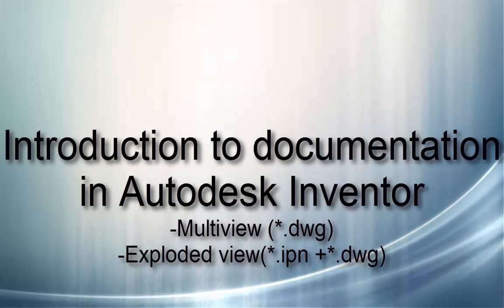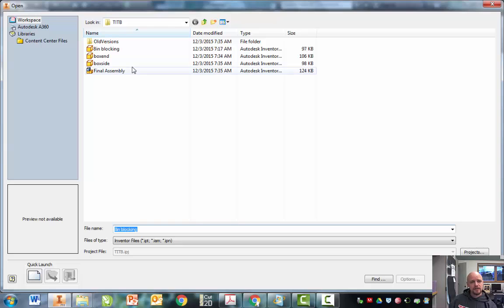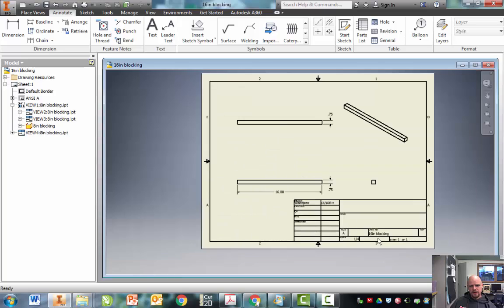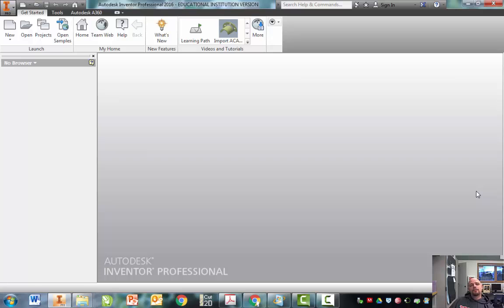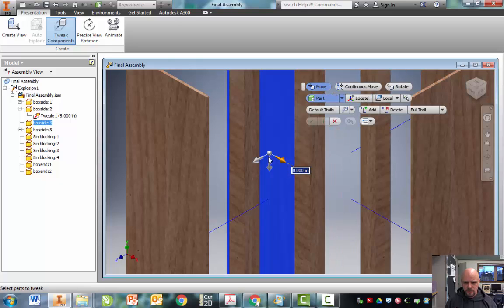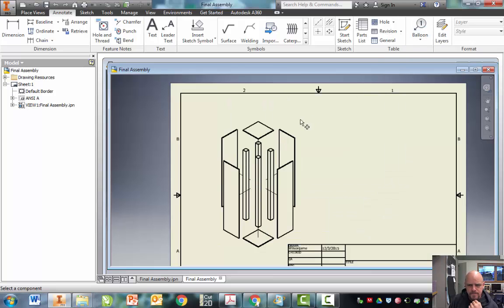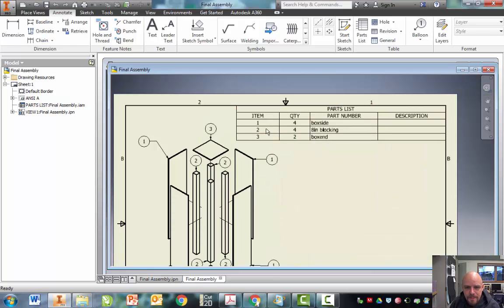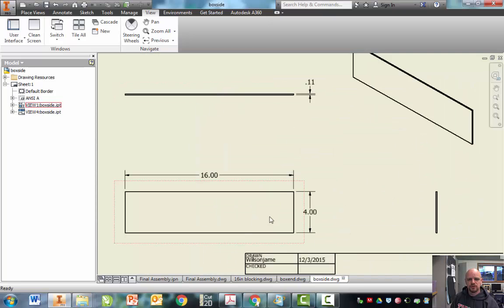Introduction to Documentation in Autodesk Inventor 2015